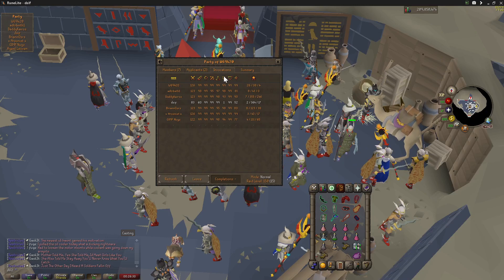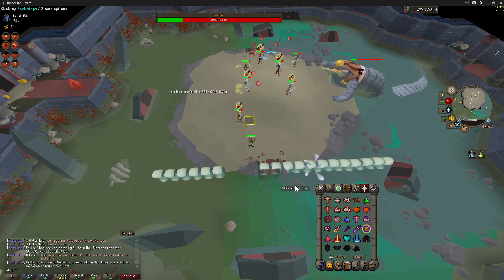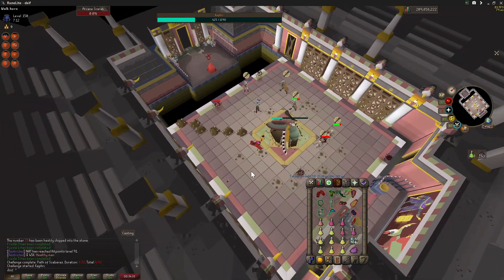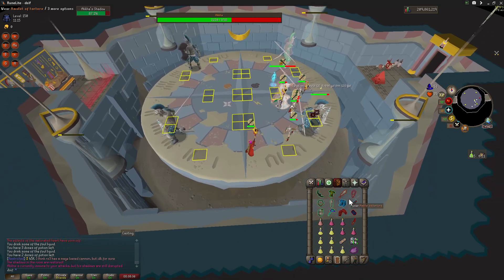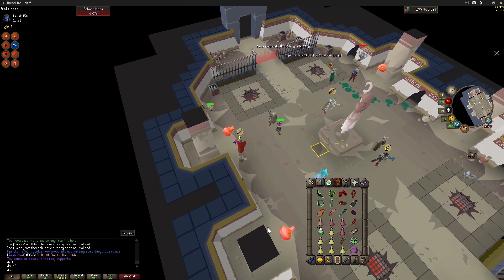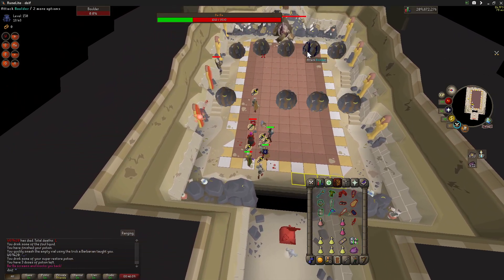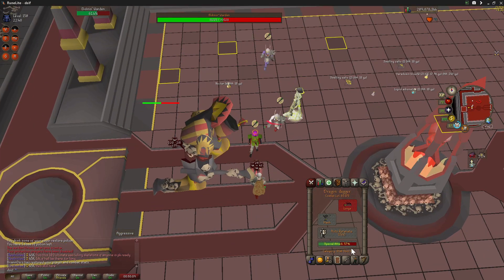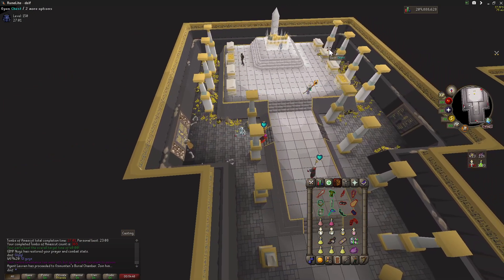150 TOA - 60 att pure 1 def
This is a run through of a 150 TOA - no walk the path. I wanted to post this so you get an idea of how a toa will run. I'm a couple beers deep here so please don't mind the commentary. If you have any questions about anything regarding invocations, gear, etc, please ask.  - sorry for audio, using laptop mic!

osrs
60 att
pure
1 def
toa
150 invo
1 def pure toa
60 att pure toa
old school runescape
beer